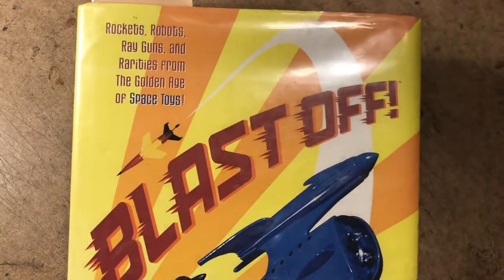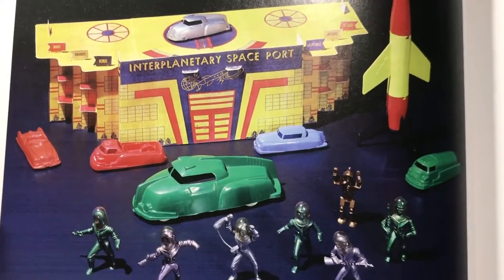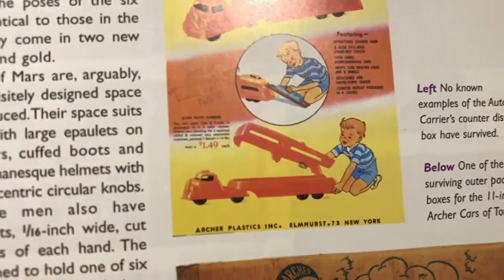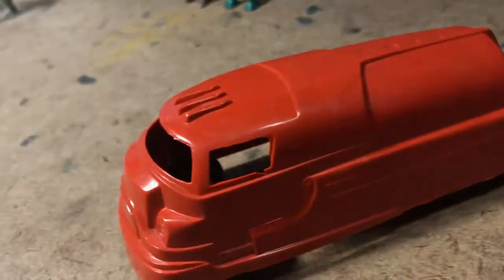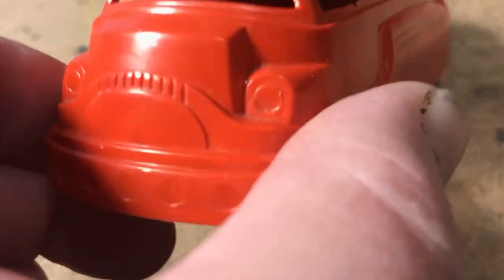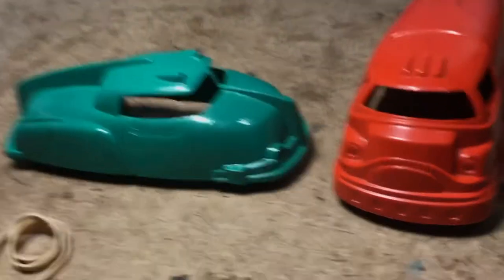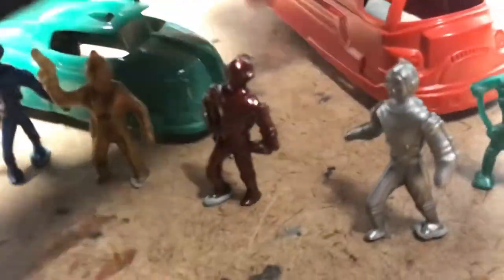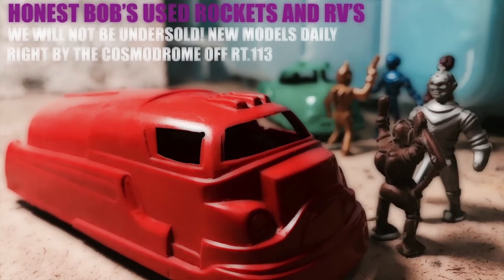Vintage 1952 Archer Plastics Space Truck No.2, and Finding Space Figures Which Match In Scale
- Archer Plastics formed sometime during 1950 as “Almor Plastics” in Elmhurst NY.

- Renamed Archer Plastics in 1951.

- Archer’s Space People figures designed 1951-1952 by company founder Robert Genin and German artist/designer Gerald E. Stahl.

- Patents for Archer’s space cars and space figures applied for in 1952. Patents for three of the space cars are granted but none for the space figures, accounting for the “Pat.Pend” markings on the early hard plastic figures.

- Archer space toy lines debuted at the New York Toy Fair in 1952. Millions are produced to fit consumer demand. Competitors such as Ajax Plastics, Premiere Plastics and Marx Toys note the success & create their own space toy lines.

- Archer launches its “Child Guidance” range of plastic educational toys in 1953. The success of the venture eventually consumes all other company concerns.

- Archer Plastics relocates production to the Bronx, NY in 1954.

- Archer’s final line of now soft plastic space figures produced in 1955.

- Child Guidance supercedes “Archer Plastics” as the company name in 1956, remaining in business until 1967 when Robert Genin sells the company.

- c.1990 “Glencoe Models” obtains the original Archer Space People molds, restores those deemed still usable and launches a series of hard plastic recasts in 1991.

"Blast Off" at Amazon.com Or look for a pre-read copy on e-Bay, mine was a library book which set me back $6 + postage.